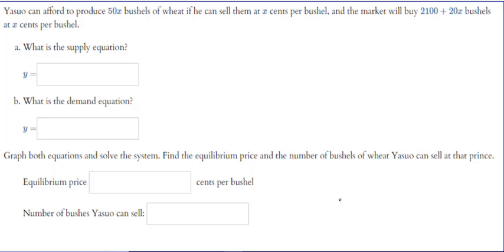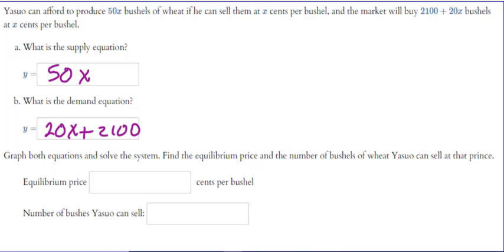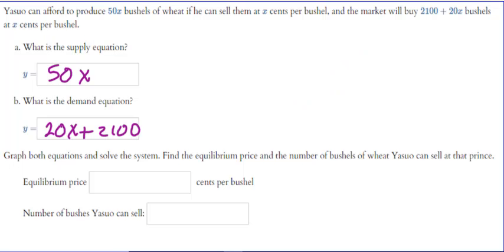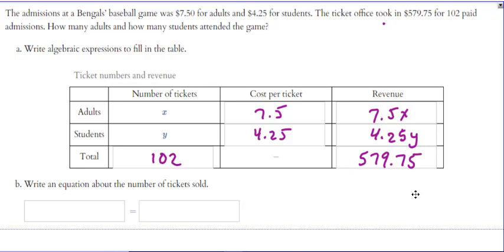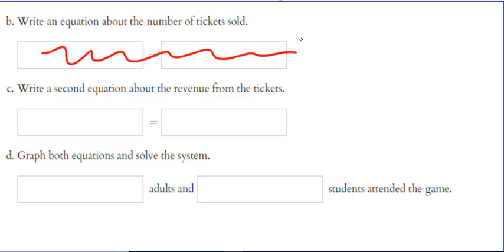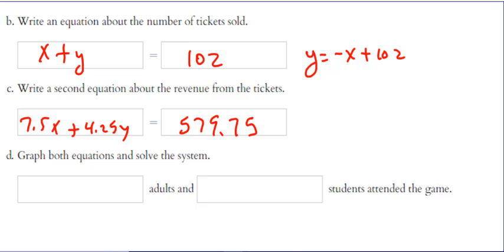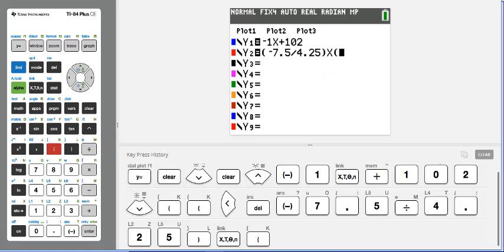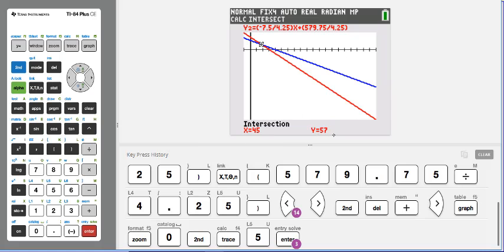section 8 1 part 3